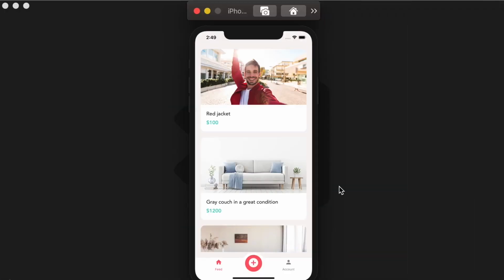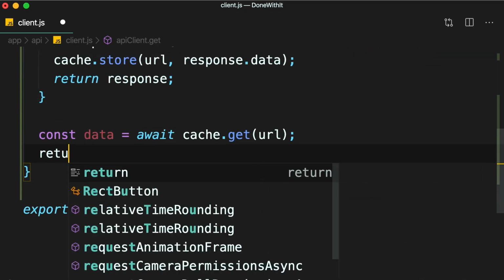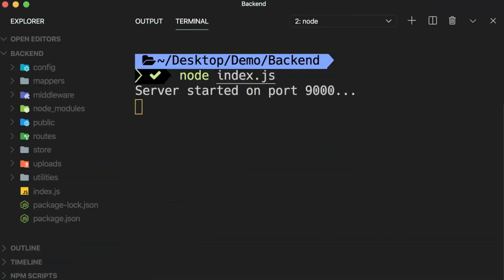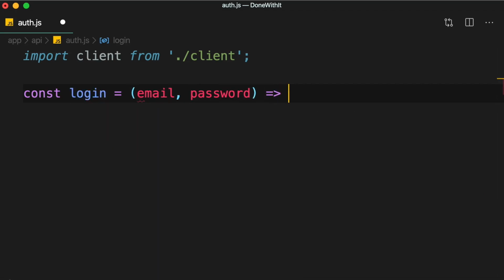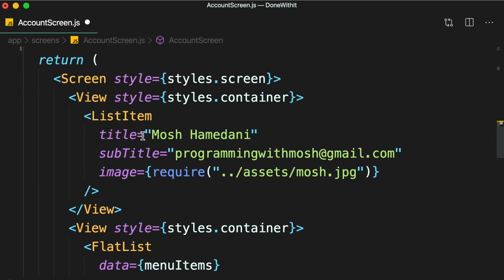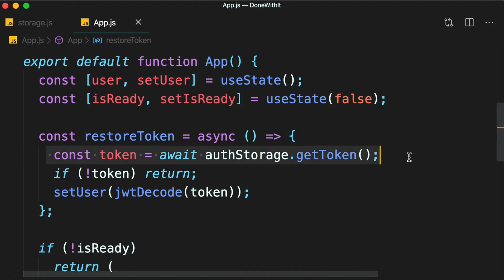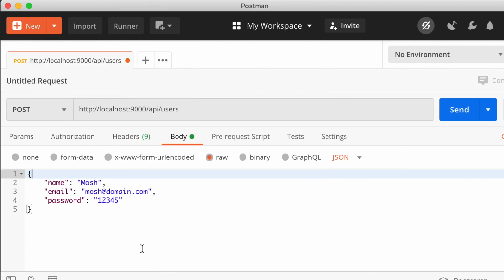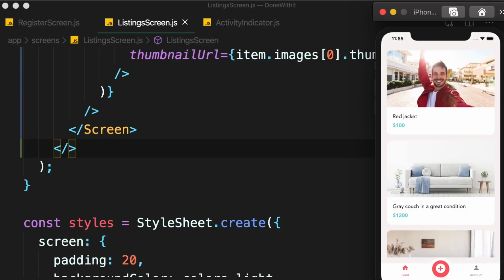Mosh RN Advanced 61 85 HD 1080p